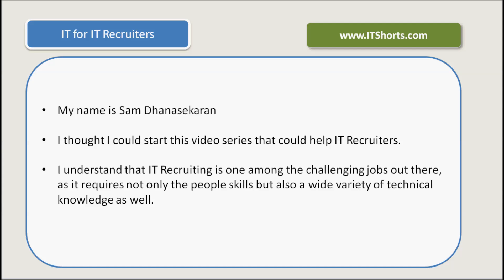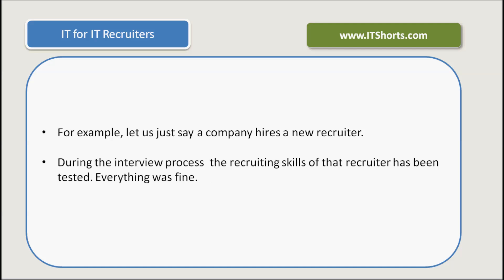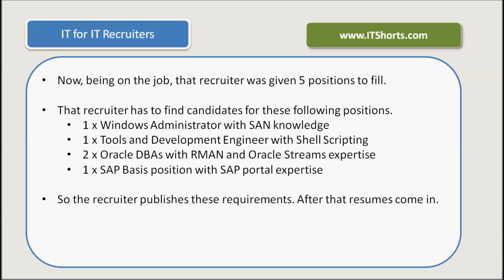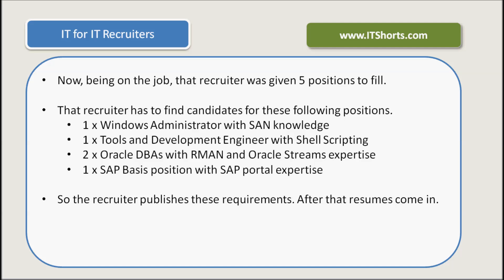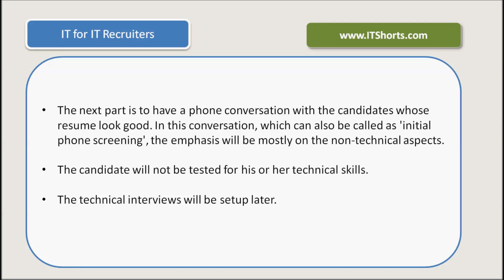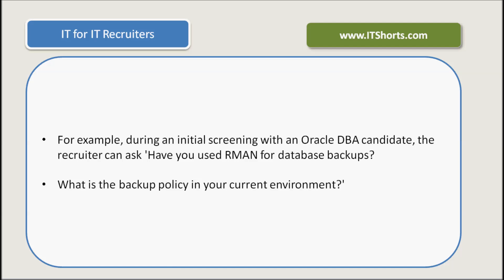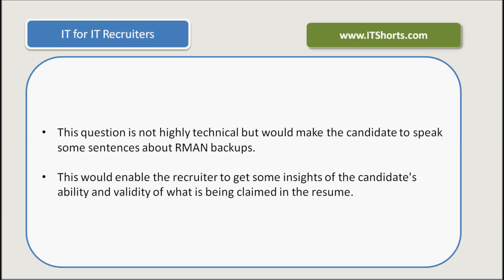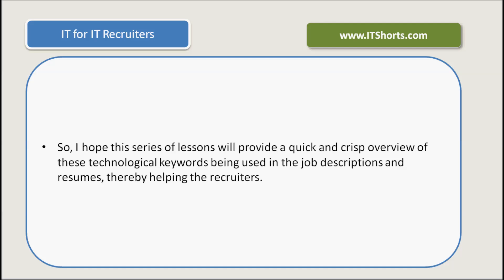Recruiter Training - IT for IT Recruiters - Introduction (Video 1)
A series of videos explaining Information Technology for IT Recruiters. This would help IT Recruiters.

Text:
I thought I could start this video series that could help IT Recruiters. I understand that IT Recruiting is one among the challenging jobs out there, as it requires not only the people skills but also a wide variety of technical knowledge as well.

For example, let us just say a company hires a new recruiter. During the interview process  the recruiting skills of that recruiter has been tested. Everything was fine.

Now, being on the job, that recruiter was given 5 positions to fill. That recruiter has to find candidates for these following positions.

1 x Windows Administrator with SAN knowledge
1 x Tools and Development Engineer with Shell Scripting
2  * Oracle DBAs with RMAN and Oracle Streams expertise
1 * SAP Basis position with SAP portal expertise

So the recruiter publishes these requirements. After that resumes come in.

The next part is to have a phone conversation with the candidates whose resume look good. In this conversation, which can also be called as 'initial phone screening', the emphasis will be mostly on the non-technical aspects. The candidate will not be tested for his or her technical skills. The technical interviews will be setup later.

However it would be good if the recruiter can have a little bit of a technical conversation at that point. That might help to decide if the candidate can have a second interview at all, thereby saving the time and resources needed.

For example, during an initial screening with an Oracle DBA candidate, the recruiter can ask 'Have you used RMAN for database backups? What is the backup policy in your current environment?'

This question is not highly technical but would make the candidate to speak some sentences about RMAN backups. This would enable the recruiter to get some insights of the candidate's ability and validity of what is being claimed in the resume.

So, I hope this series of lessons will provide a quick and crisp overview of these technological keywords being used in the job descriptions and resumes, thereby helping the recruiters.